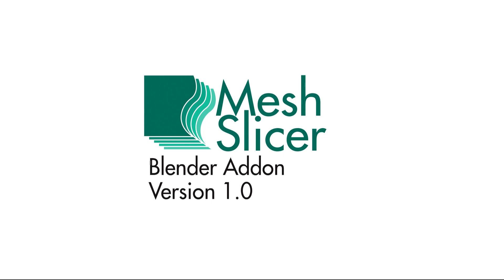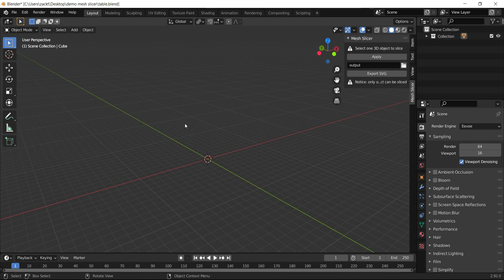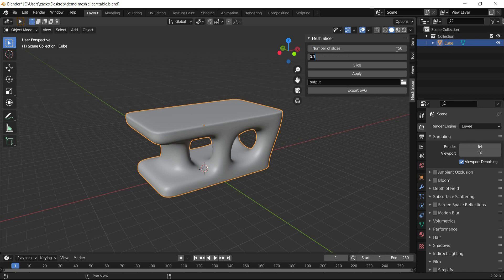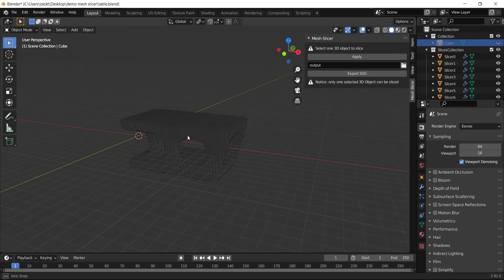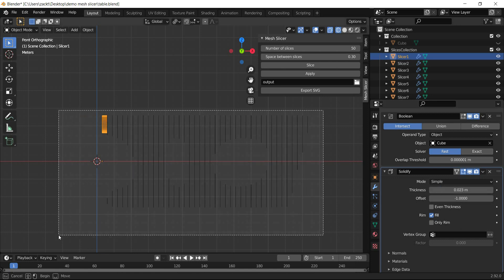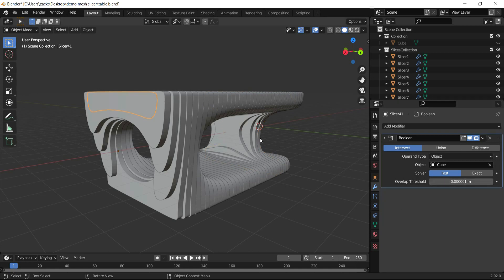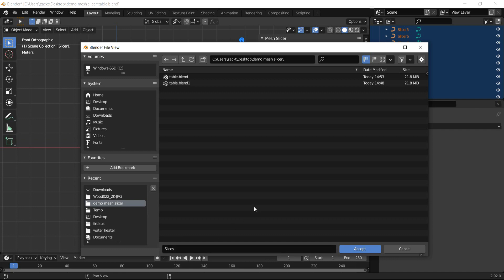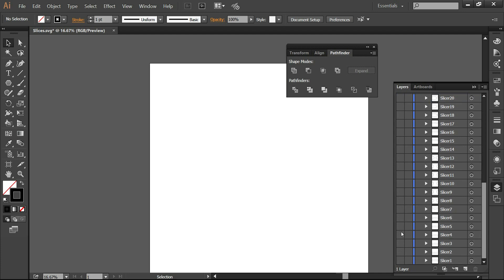Mesh Slicer 1.0 Demo - create a parametric design of any 3D mesh in few minutes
Mesh Slicer add-on help to slice any 3D mesh whether it is high or low poly and give the output as SVG curves which can be used in CNC machines (Laser, Router or Plasma). The add-on is specialized to create parametric design slices from exciting object.